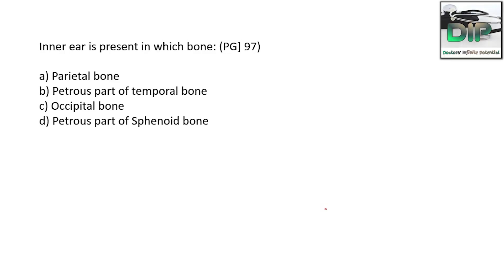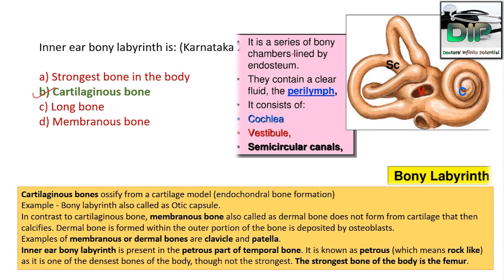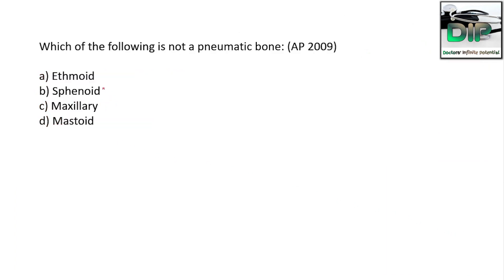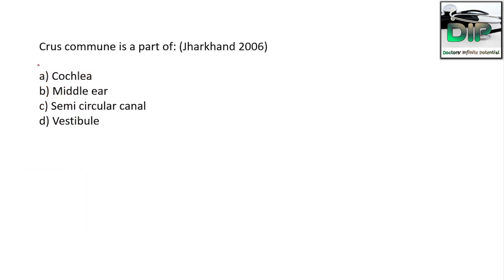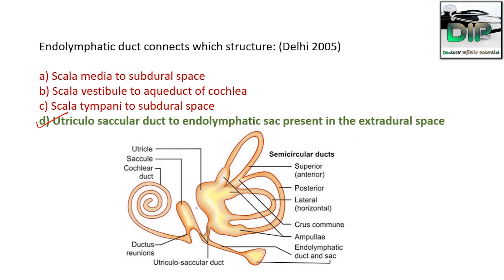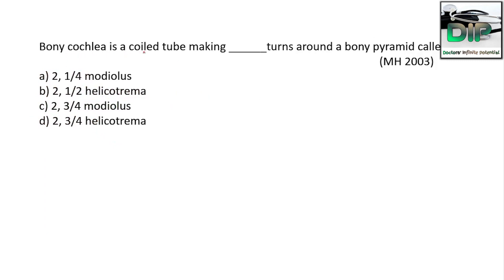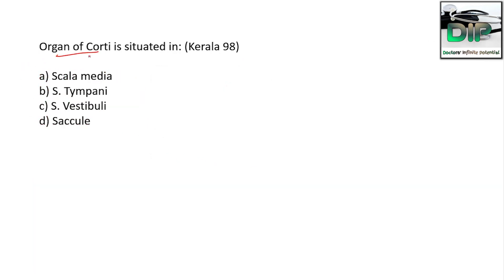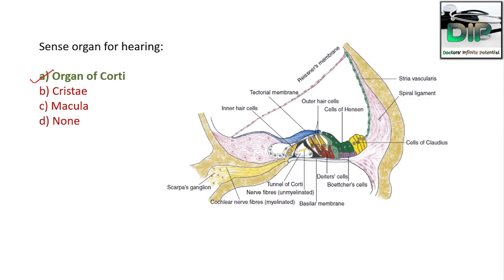MCQs | Ear | ENT | Visual Explanation, Mnemonics | AIIMS, PGI, JIPMER | DIP Medical Video | Part 3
A video by:
MBBS 2014, BPKIHS